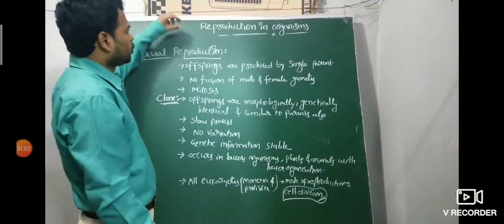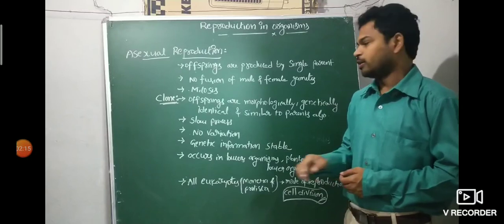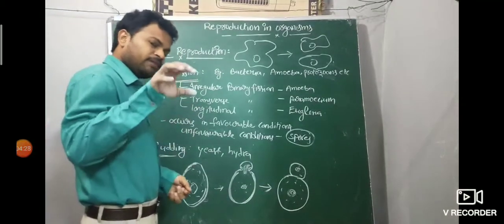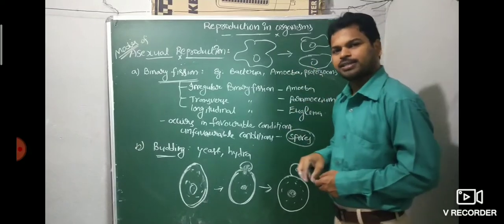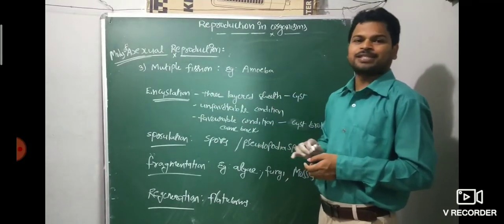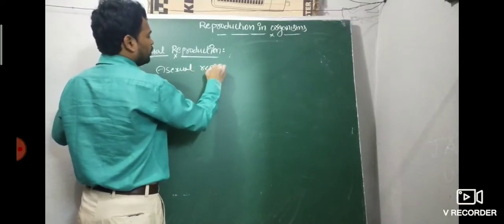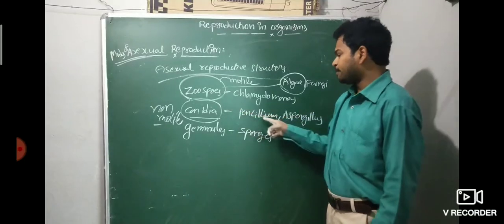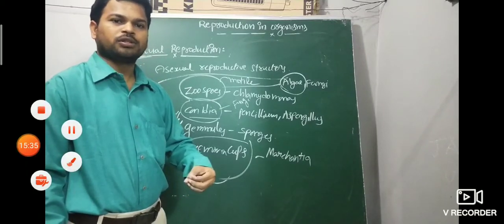Part 3 (Asexual reproduction & modes of Asexual reproduction).NEET/CET/EAPCET.